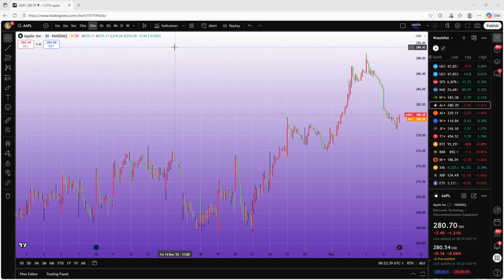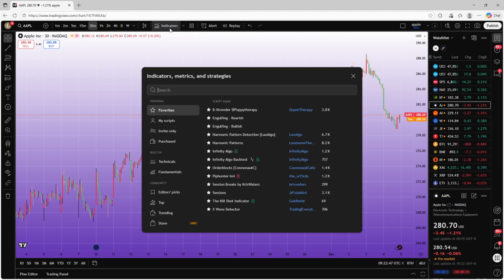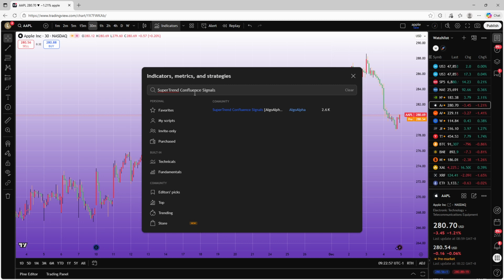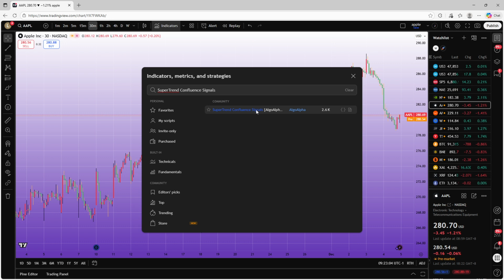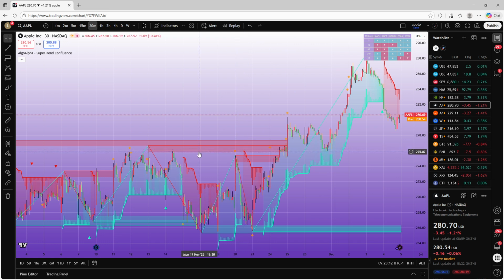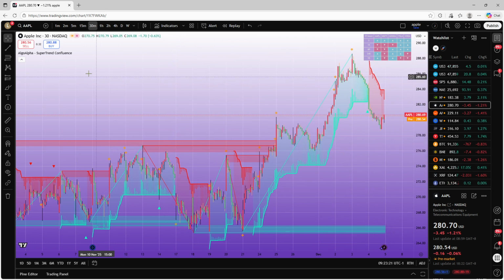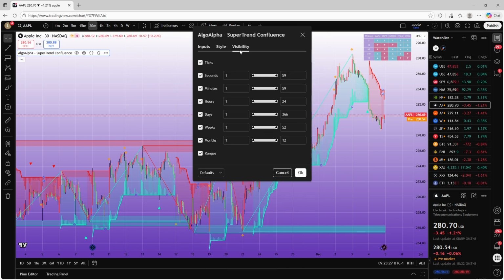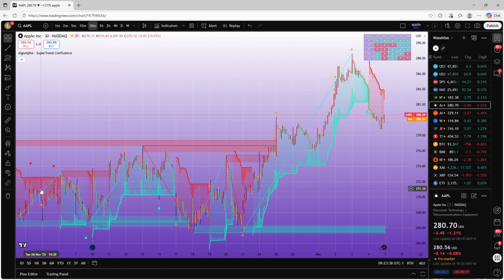How To Add SuperTrend Confluence Signals Tradingview (Quick And Easy Guide)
Learn how to add SuperTrend Confluence Signals in TradingView with this beginner-friendly tutorial.
This guide shows you how to identify trend direction and high-probability trade zones using SuperTrend.
Perfect for traders looking to improve accuracy and timing in any market.

Benefits:
✅ Helps determine trend direction quickly
✅ Works on crypto, forex, stocks, indices, and commodities
✅ Ideal for day traders, swing traders, and scalpers
✅ Fully compatible with TradingView strategies